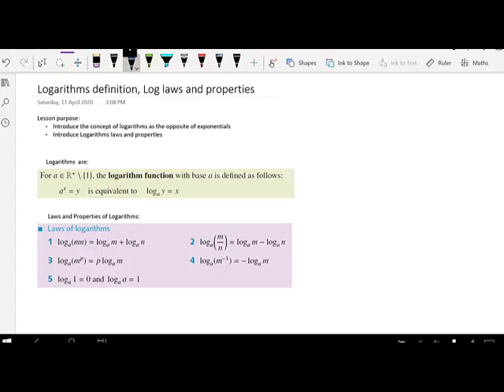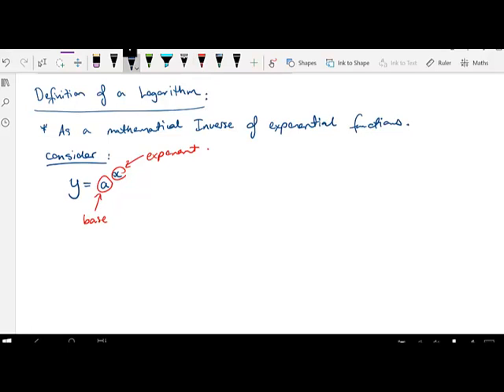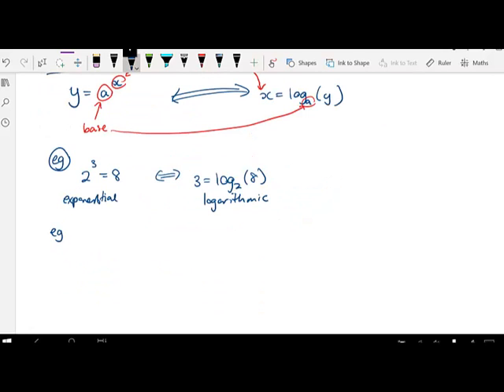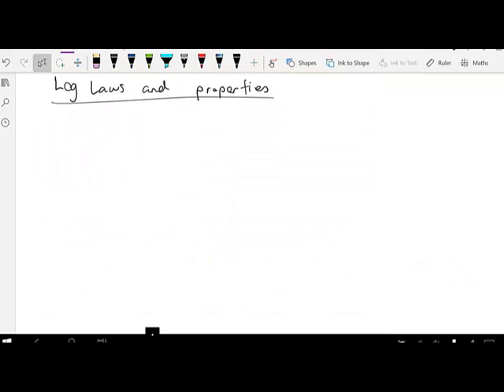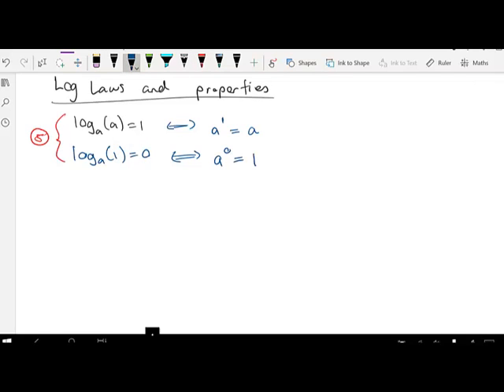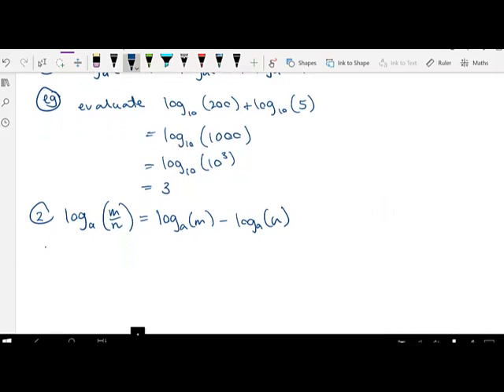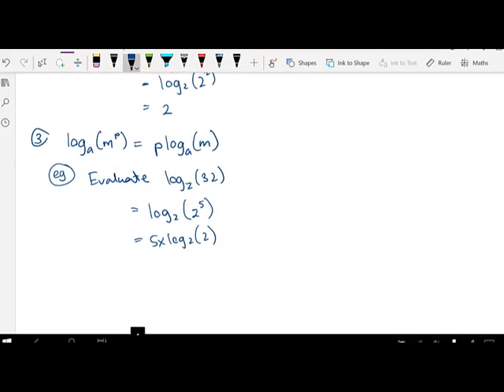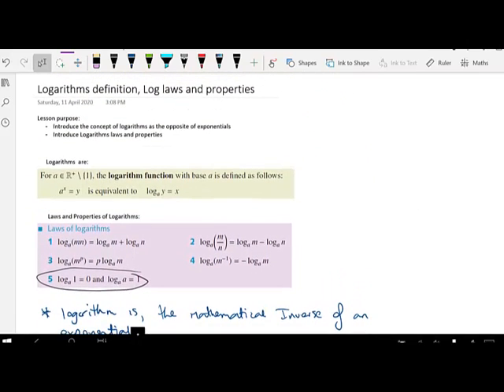11MM Exp and Log Lesson 1